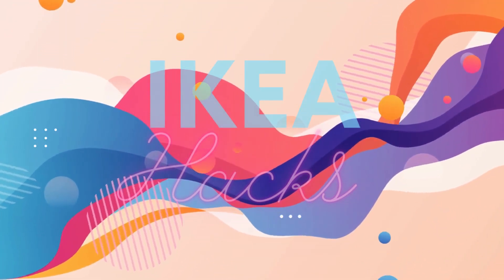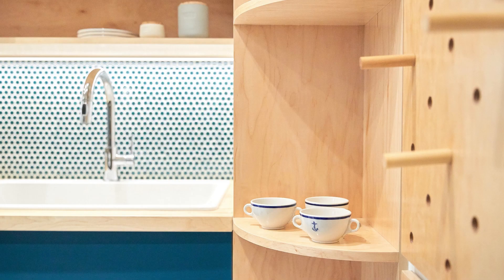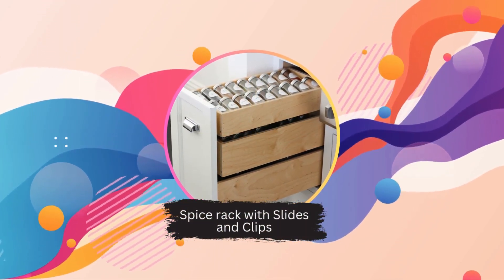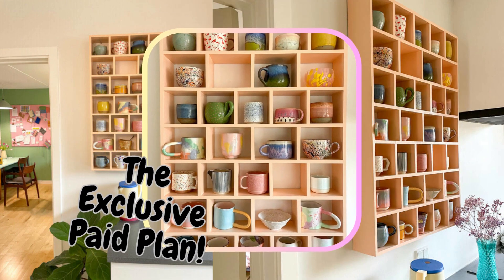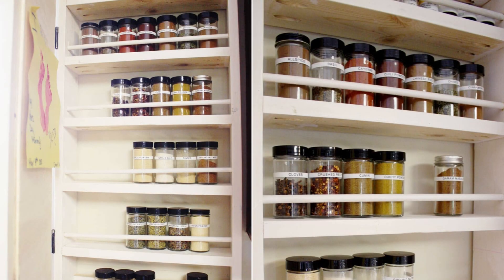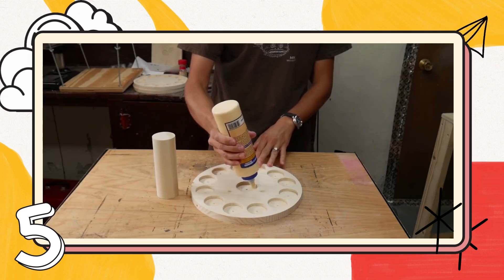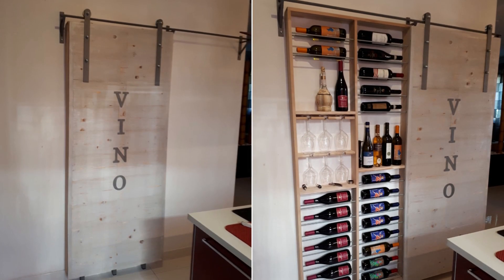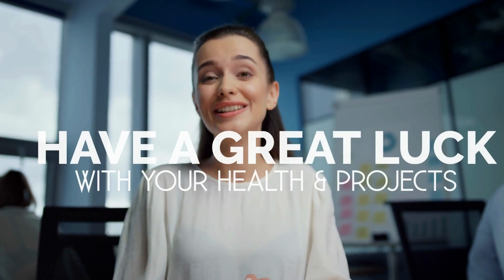16 Small Kitchen Organization DIYs So Good, You'll Wish You Knew Sooner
16. The IKEA Hack: How to Instal Ikea Pax Doors as Sliding Kitchen Closet Doors?
15. New Drawer inside a drawer idea.
14. Studio Handwerk's Pegboard Wall Project.
13. Firma21's Pegboard Project Idea
12. The second pegboard hack
11. Tastemade's Pegboard Idea.
10. A 3 Tiered Pull-out spice rack Idea with Slides and Clips.
9-8. Two incredible DIY Wall-Mounted Coffee Bar Ideas (Free and Exclusive plan)
7. A Fun yet effective spice organizer with IKEA Picture Ledge hack.
6. A Jenwoodhouse Hidden Spice Rack with Chalkboard
5. Skip the Wheel, A Two-tier sliding Spice Rack Idea for a Very slim space.
4. A DIY Two-level spinning spice rack project idea.
3. A practical yet elegant spice rack idea with Wood and Brass.
2. A Repurposed Wine rack idea to A new Hidden Storage
1. Dekay's Craft Woodworking Folding Box Project Idea.

---1---
Nearing the top of the list, you heard the following resources:

---2---
A new tool to replace the GA